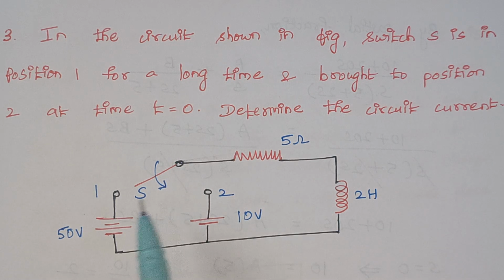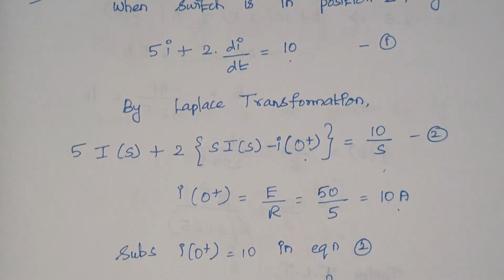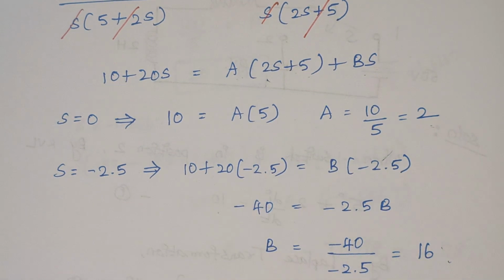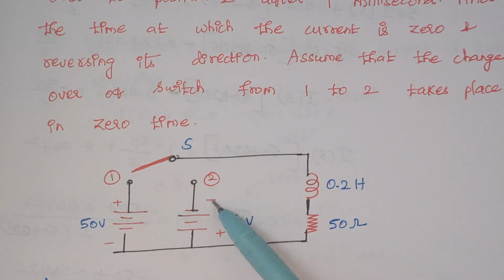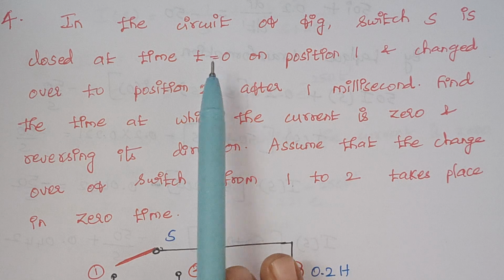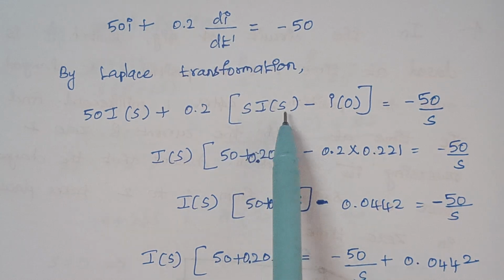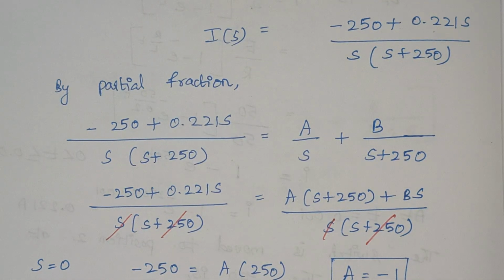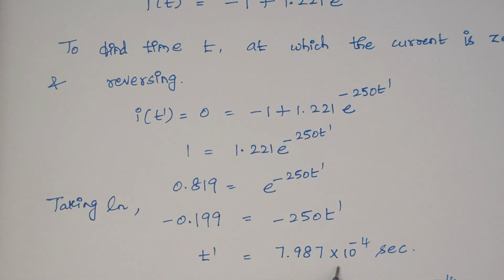Problems 3 & 4 ( DC Transients)